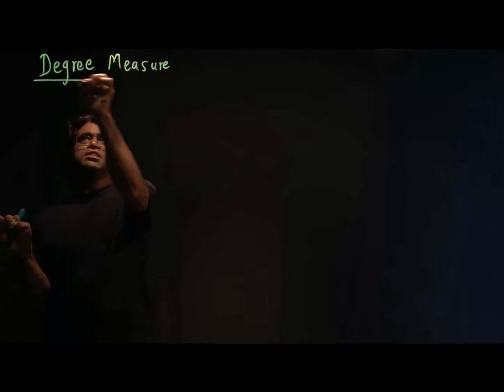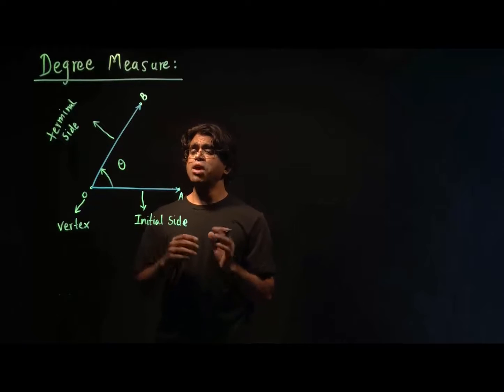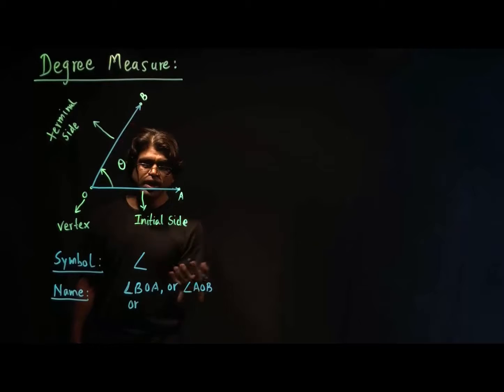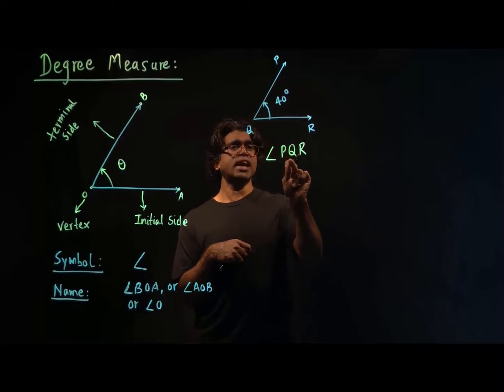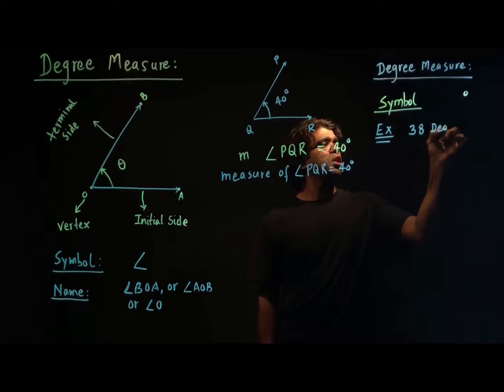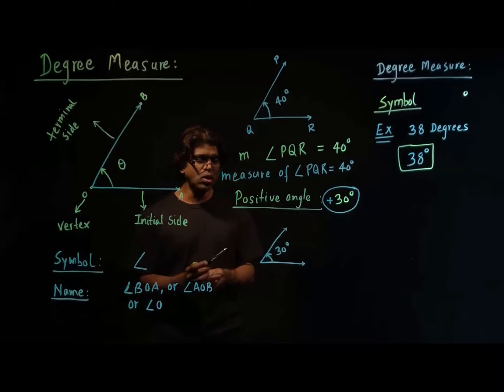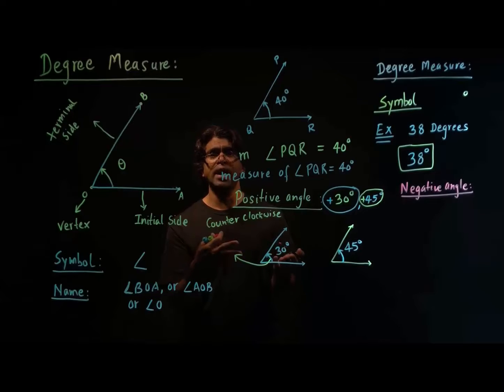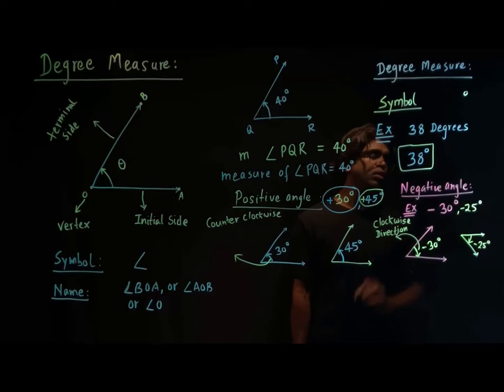Degree Measure 1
Degree Measure, How to measure the angle in degrees, How to draw angle in degrees, Direction sense for angle, Basic Trigonometry Tutorials,

Degree Measure, How to measure the angle in degrees, How to draw angle in degrees, Direction sense for angle,